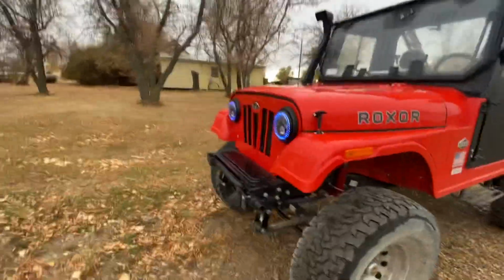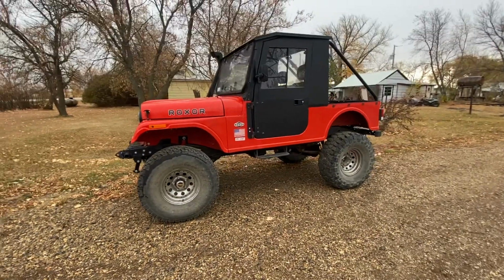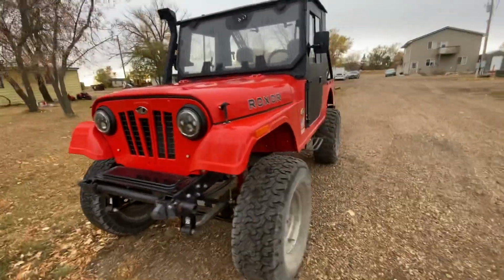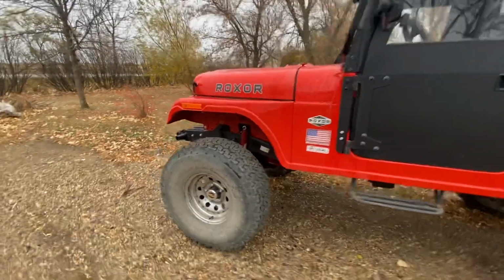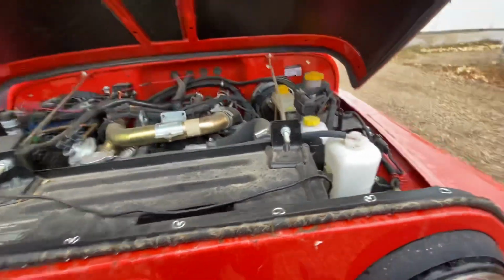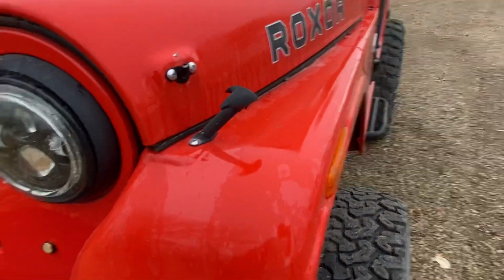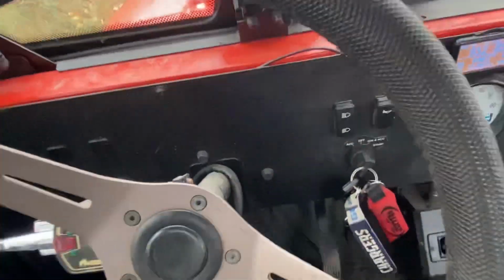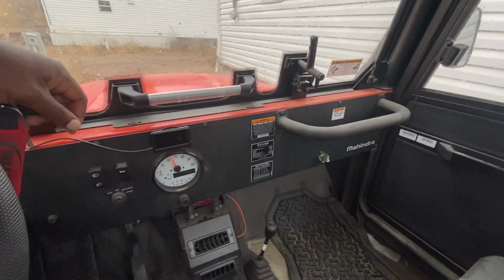2021 Mahindra Roxor: A Closer Look At Possible Changes to the Roxor.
In this video, we look at the 2018 Mahindra Roxor and how possible changes to the 2021 Mahindra Roxor might be done to this body.
This are just my own personal opinions inferred from information widely available online.